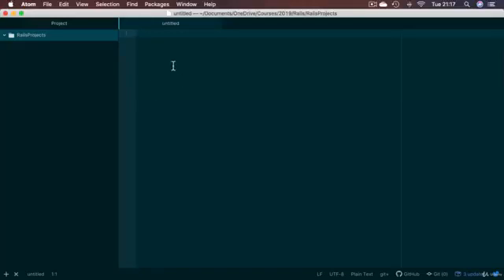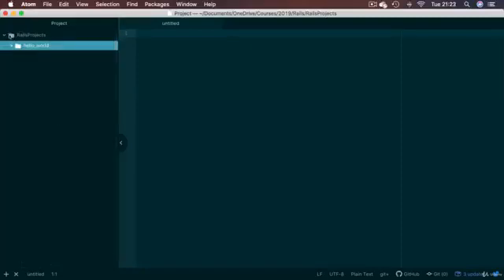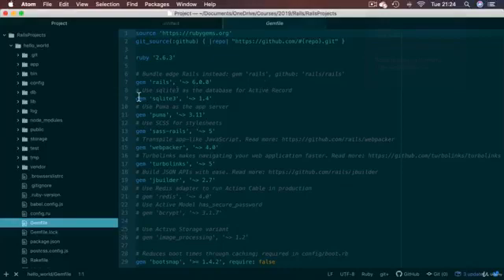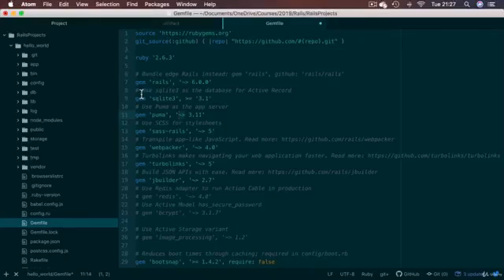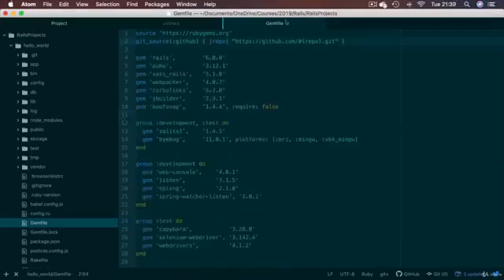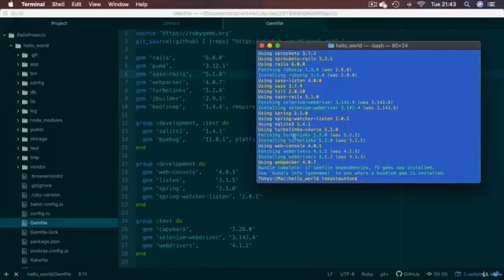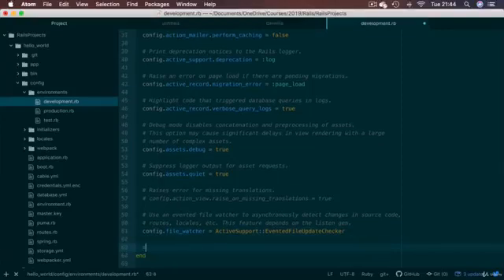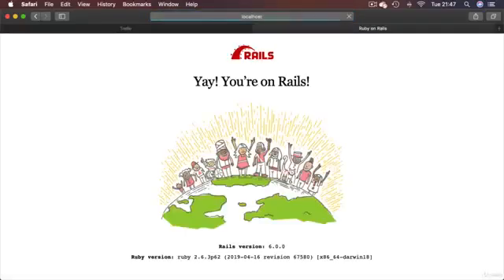005 Setting up a local Ruby on Rails web server